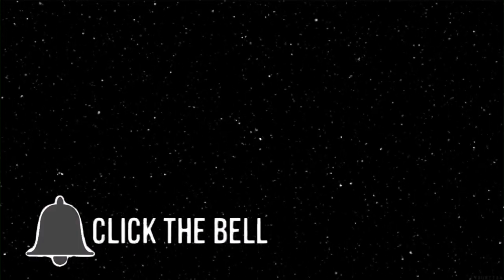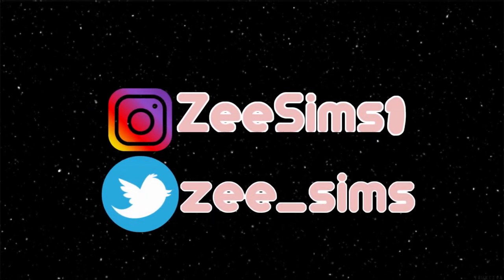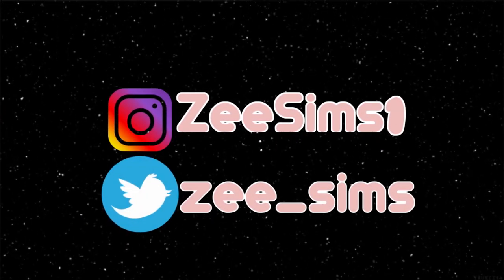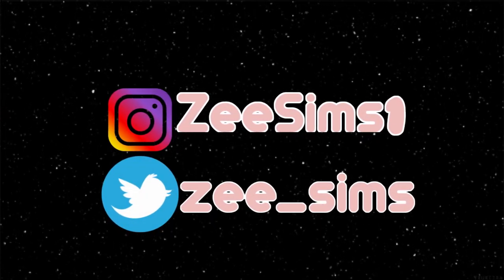CHANNEL UPDATE FOR 2020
.My name is Zaria
.I post once a week
.CC: Tumblr Pinterest TSR

THIS CHANNEL IS FOR AN AUDIENCE AGED 16+